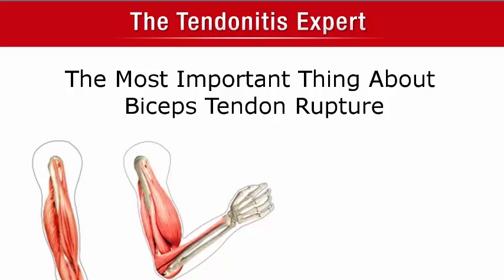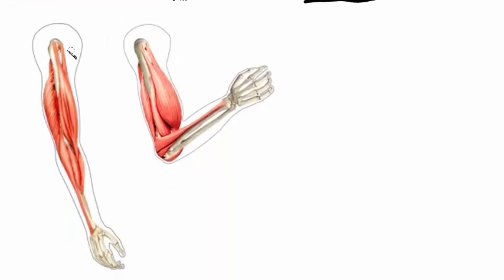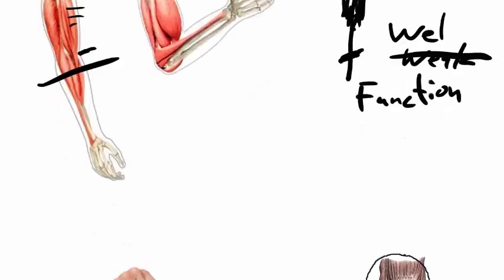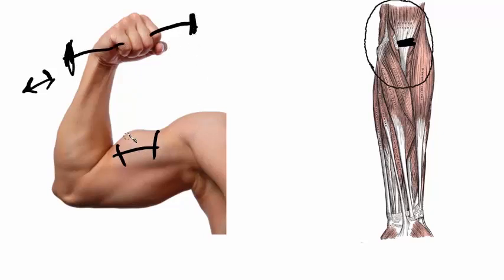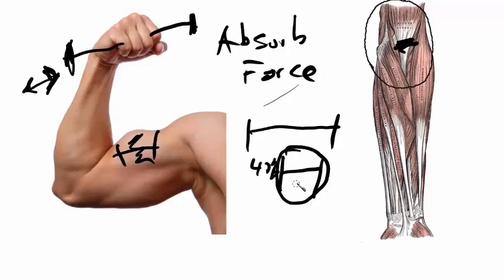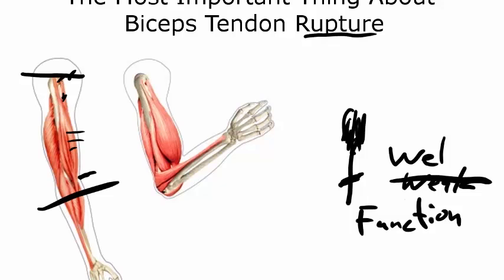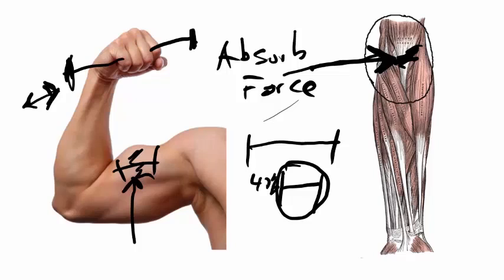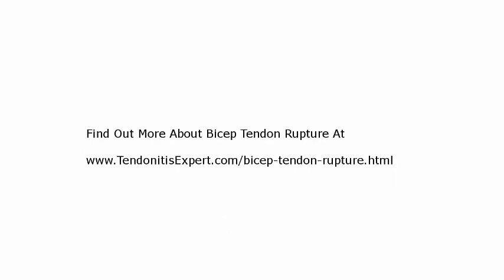Bicep Tendon Rupture - The Most Important Thing To Know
Do you think that the most important aspect of a torn bicep tendon is the actual tear?

If so, you may want to consider this new information.

If you ignore those factors and treat the bicep tendinitis with rest, anti-inflammatories, corticosteroid injections, immobilization with a sling or splint or brace, or even surgery, then the progressive dynamic will remain in place and the pain will persist and/or return sooner or later.

Rupture of the biceps (or any other tendon) doesn't just happen by accident, it's not a freak event.  Bicep rupture happens when muscles aren't working correctly, aren't absorbing force, and that force instead transfers to the tendon.

Yes a tear in a bicep tendon is a problem. but really it's a symptom of a larger problem.

If you want faster and better recovery from bicep tendon surgery after a rupture, if you want to heal small tears, if you want to avoid rupture in the first place, then you would be well advised to reverse the factors that caused the reduction in function that resulted in a rupture.